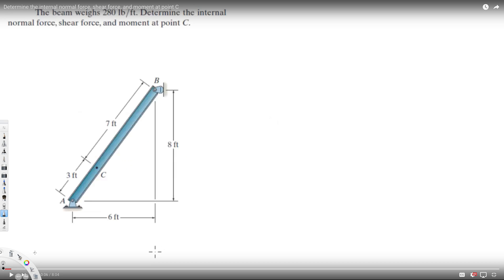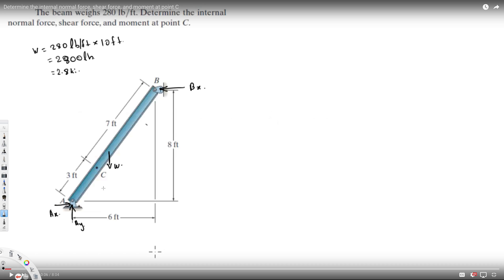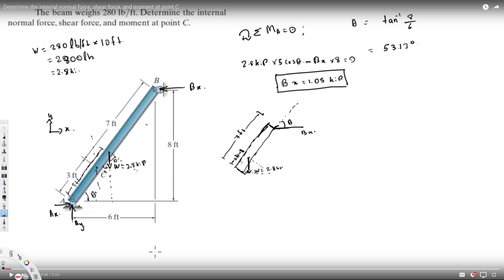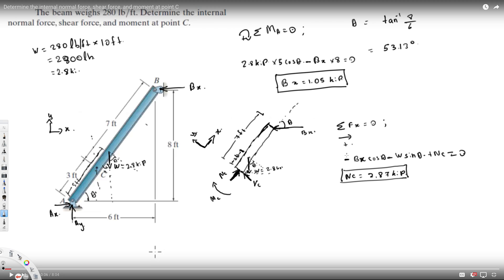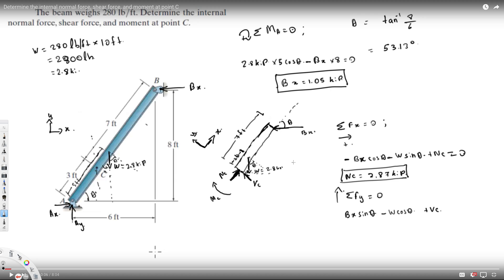Determine the internal normal force, shear force, and moment at point C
The beam weighs 280lb/ft. Determine the internal normal force, shear force, and moment at point C